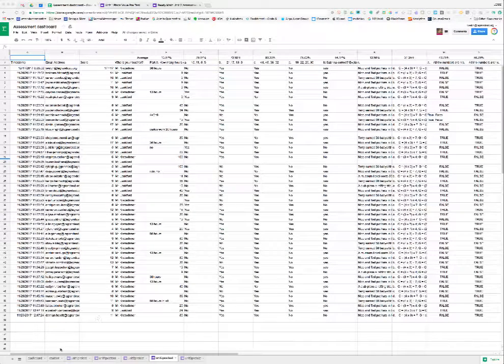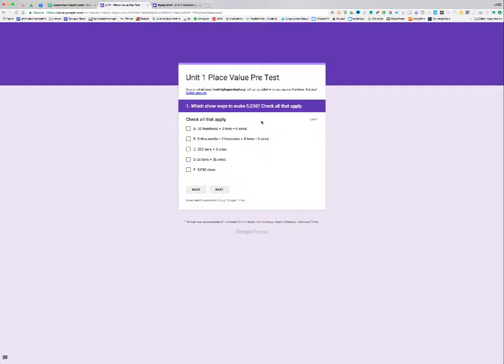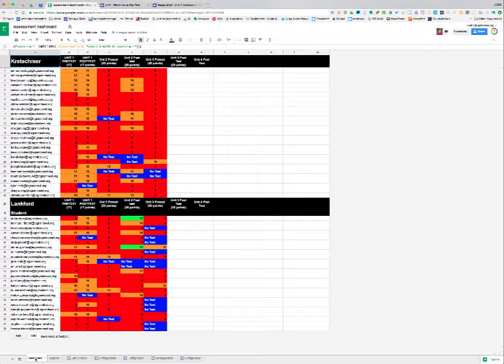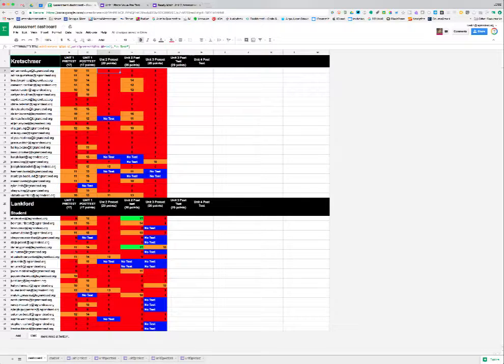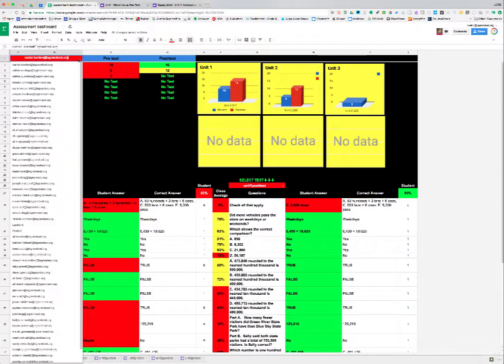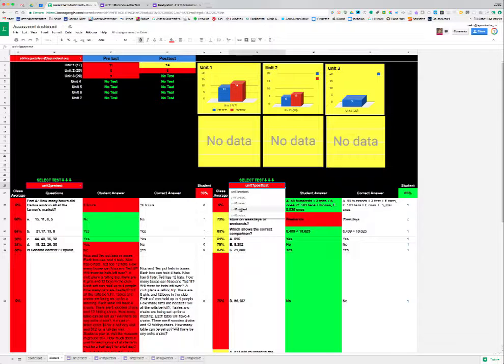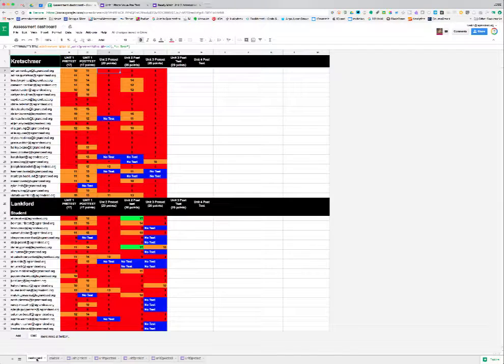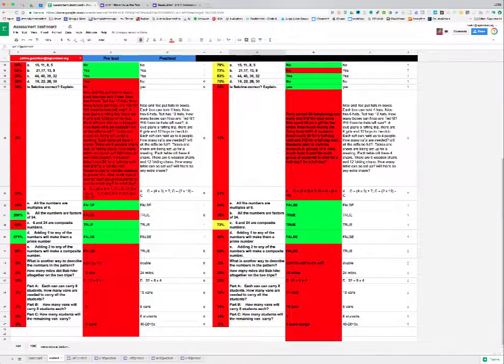Assessments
Short video showing a demonstration of making an assessments dashboard